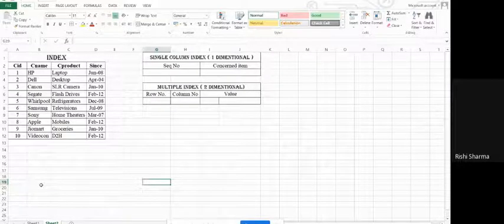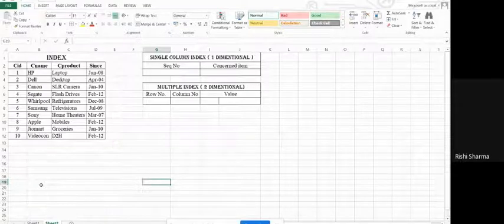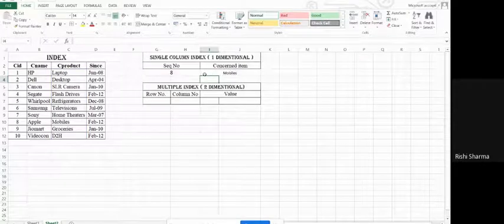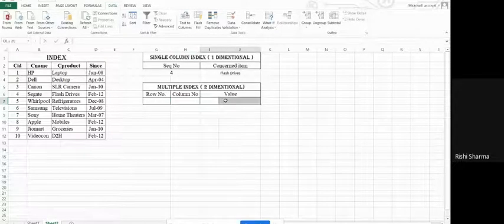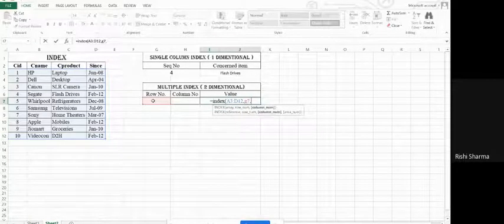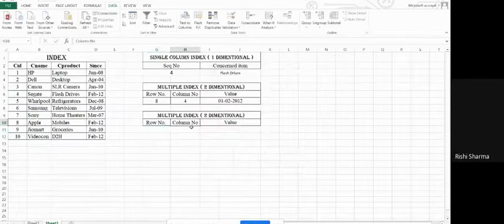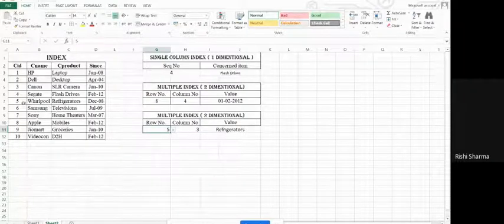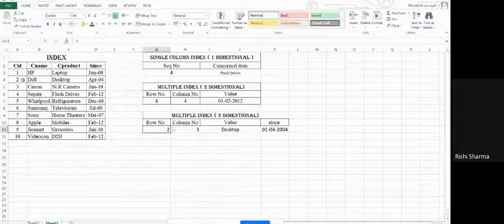Index in Microsoft Excel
One Dimension INDEX
Multi-Dimension INDEX